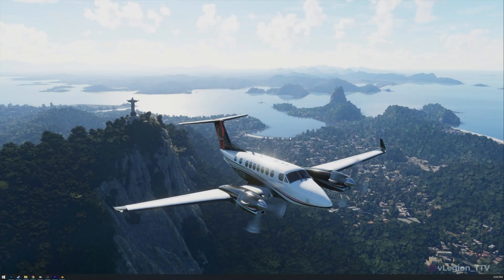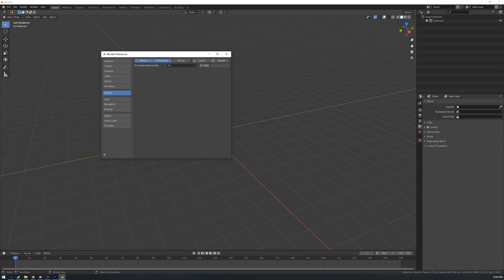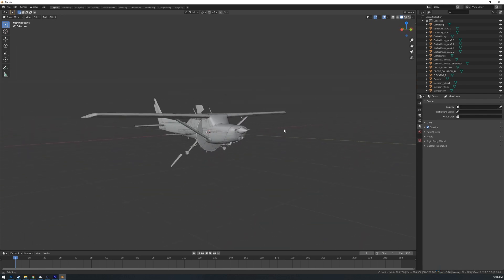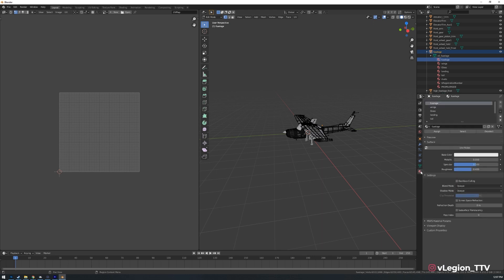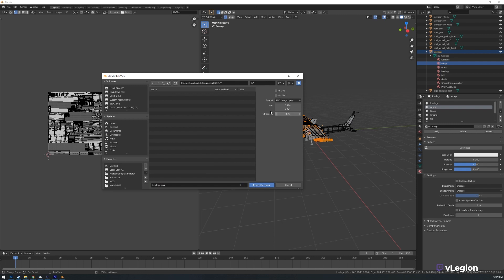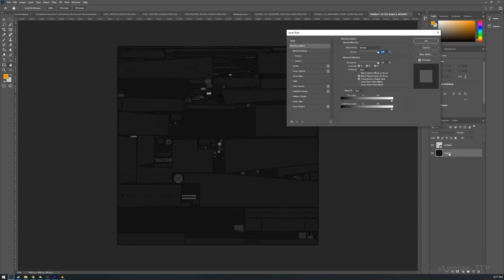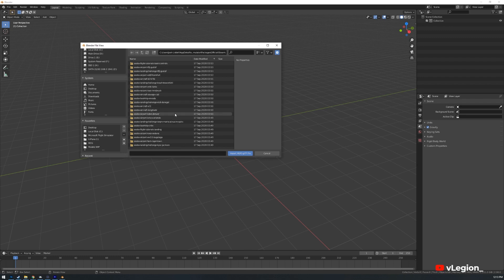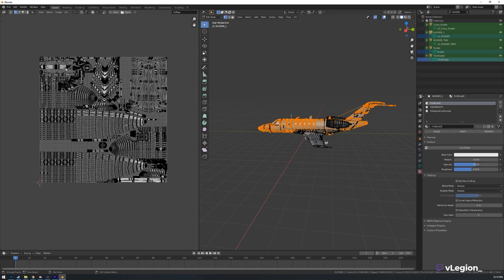Export UV Maps from Microsoft Flight Simulator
Hello,
Welcome to another video on Microsoft Flight Simulator.

Sorry for the lack of uploads, have been flat out building scenery and liveries for people.

In today's video, I cover how we import the default game models into blender and export the UV Maps assigned to the,

You will need to install a few things to do this, all of which are listed below:

Photoshop / GIMP to edit your image.

Chapters:
00:00 Intro
00:45 Installing Plugins
01:45 Importing Model File
03:10 Selecting The UV Textures
05:45 Exporting UV Map
07:35 Importing UV Map for Template
08:15 Multiple Selection UV Map
10:50 Outro

My Specs:
CPU: Intel i9-9900KF - Overclocked to 5.1GHz
RAM: TeamGroup DDR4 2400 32GB - Did have 64GB but then a BIOS update changed all that...
MB: MSI Gaming Edge Z390 AC
GPU: RTX2080Ti (Overclocked)
Case: Lian LI PC-O11 Dynamic Tempered Glass Case: Black
Cooling:
H100i Corsair RGB Platinum 240mm Liquid Cooler
6x Corsair LL120 Black Triple RGB Fan Kit

PSU:
Corsair  X850Ti 850W

Dual 28" 4K UHD OLED Samsung Monitors.
The rest I cannot remember.